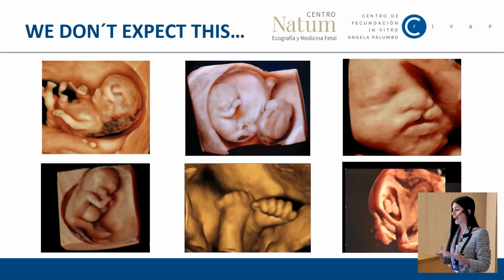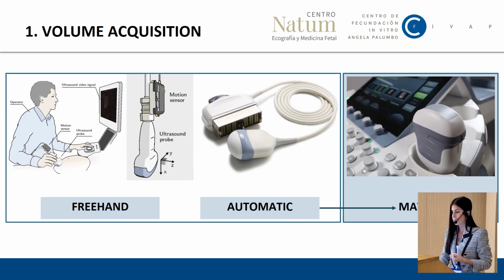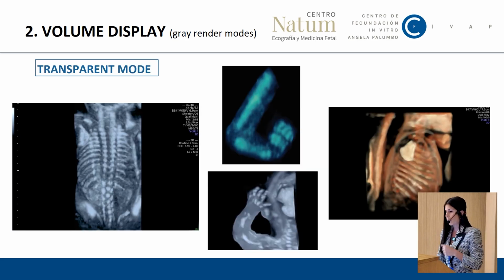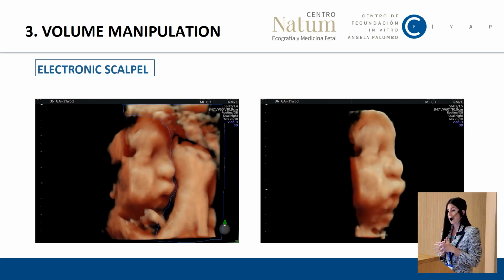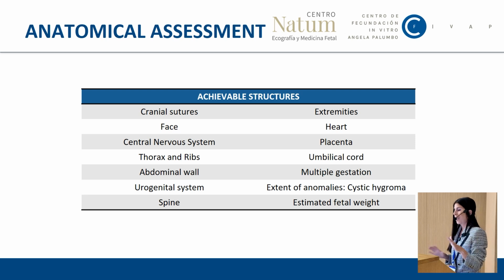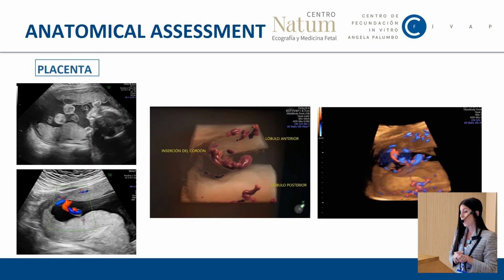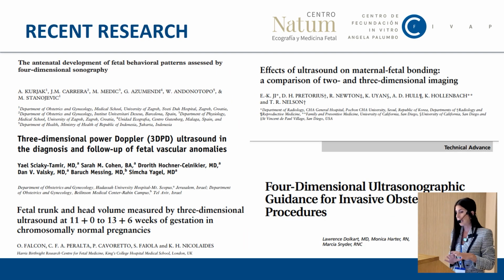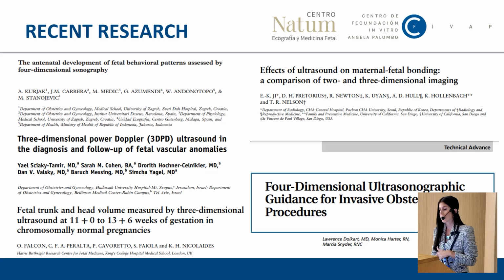Margarita Gallardo - Applications of 3D Ultrasound and Volume Imaging in Fetal Medicine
🔵 Three-Dimensional Ultrasound and Digital Hysteroscopy in Reproductive Medicine - Applications of 3D Ultrasound and Volume Imaging in Fetal Medicine - Margarita Gallardo